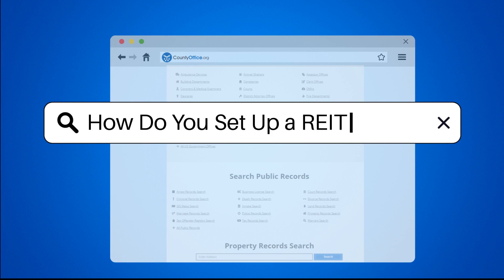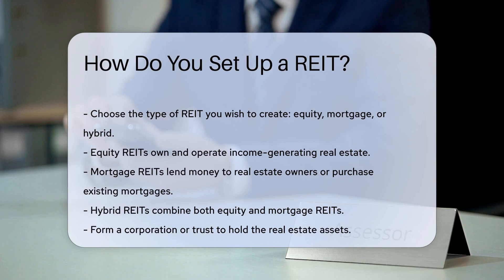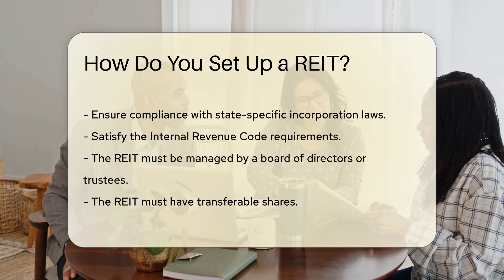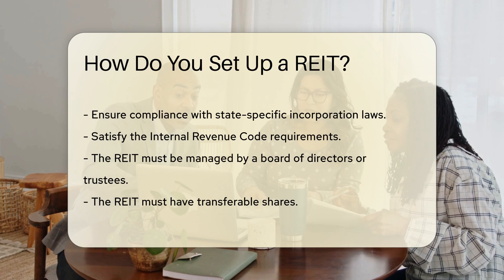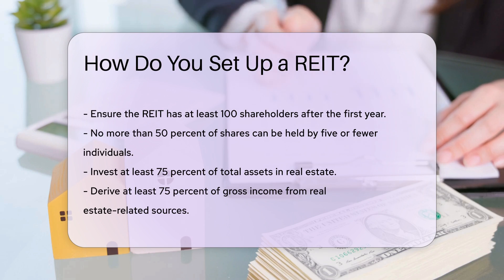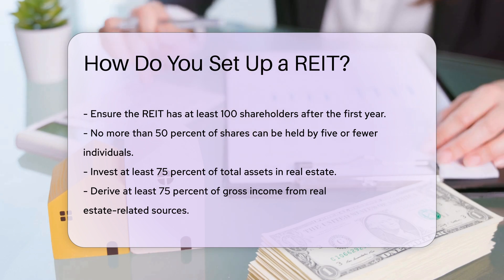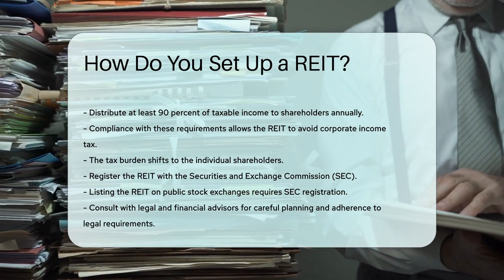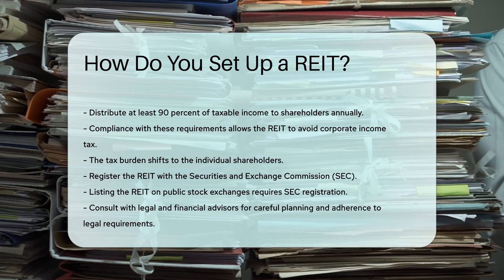How Do You Set Up a REIT? - CountyOffice.org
How Do You Set Up a REIT? Are you interested in learning how to set up a Real Estate Investment Trust (REIT)? This detailed video guide will walk you through the essential steps involved in establishing a REIT, from selecting the type of REIT to complying with legal requirements. Discover the differences between equity REITs, mortgage REITs, and hybrid REITs, and understand the crucial role of forming a corporation or trust to hold real estate assets in accordance with state-specific laws.

Learn about the Internal Revenue Code requirements that a REIT must meet, including shareholder criteria, asset allocation, income sources, and distribution of taxable income. Find out how compliance with these regulations allows a REIT to avoid corporate income tax and shifts the tax burden to individual shareholders. Additionally, explore the importance of registering the REIT with the Securities and Exchange Commission (SEC) if considering listing on public stock exchanges.

Setting up a REIT demands careful planning and legal adherence, making consultation with legal and financial advisors essential. Dive into the intricacies of REIT establishment and ensure you are well-informed every step of the way.